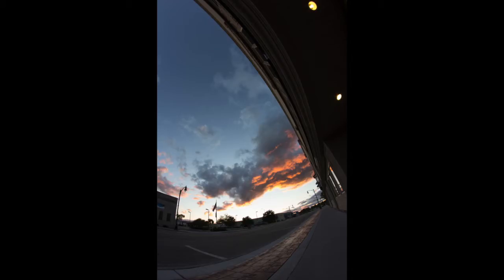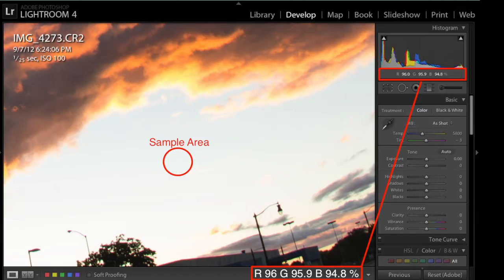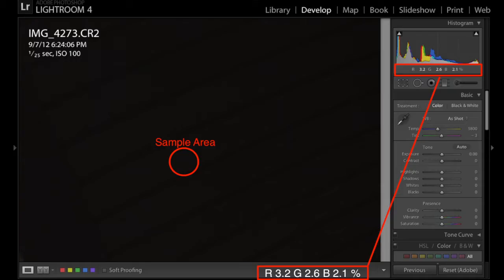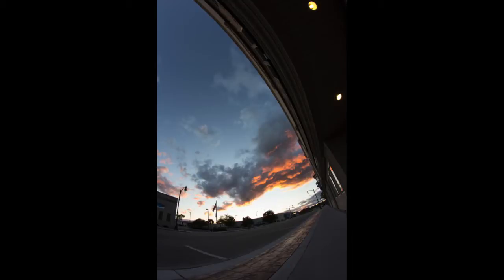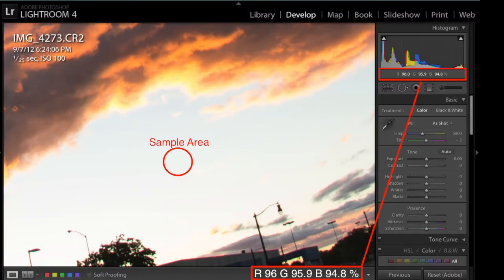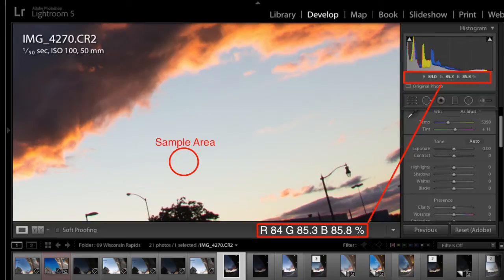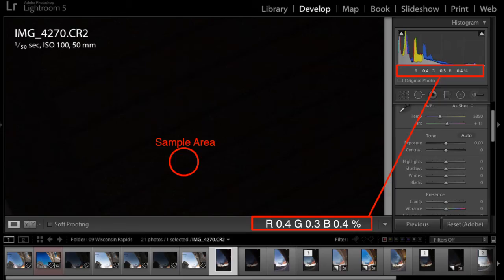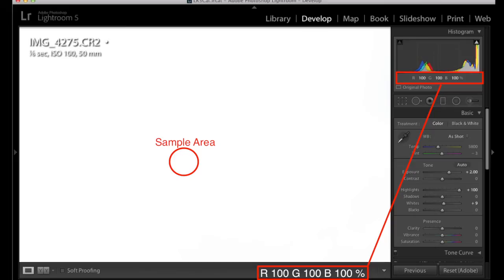How to Use Dynamic Range to Take Better Photos | Understanding Dynamic Range Pt.2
Now that we understand Dynamic Range I'll explain how you can use it to your advantage when taking photos, and why it's critical when taking photos to expose the image to capture as much Dynamic Range as possible.